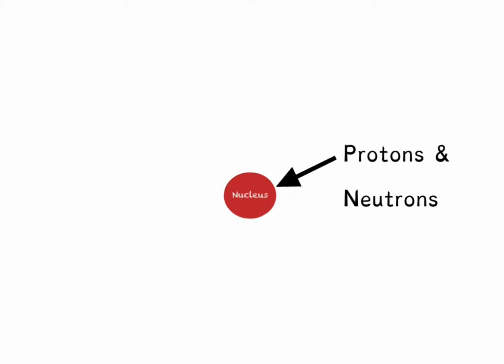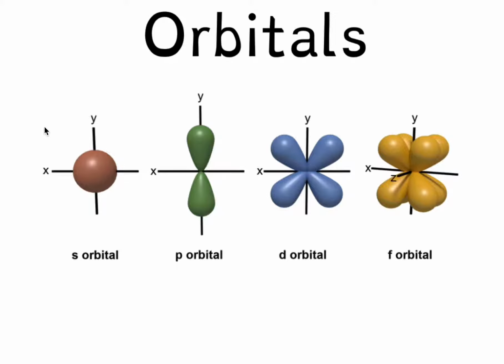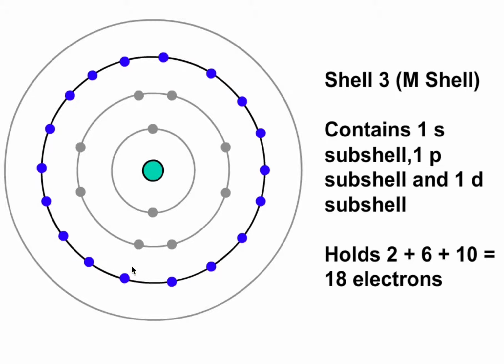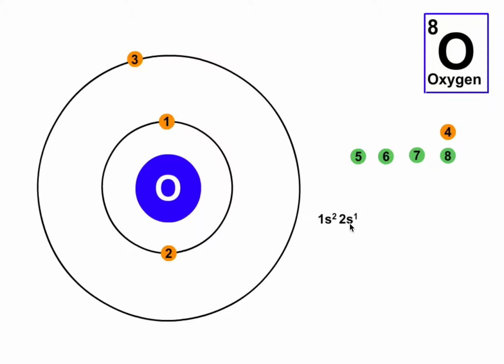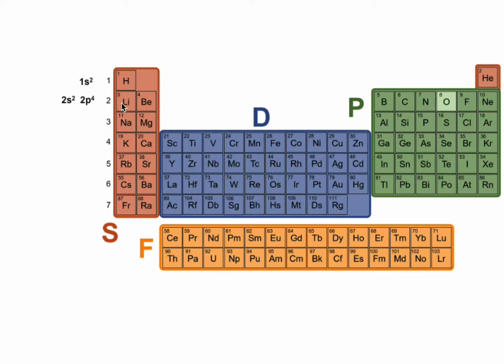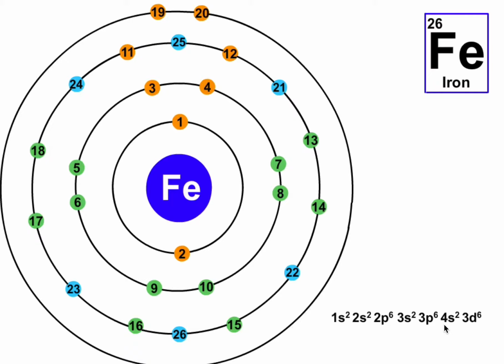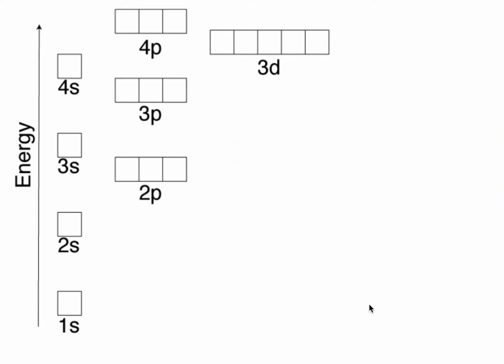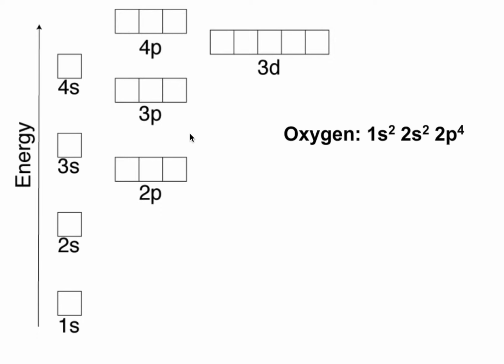Atoms and Electron Configuration